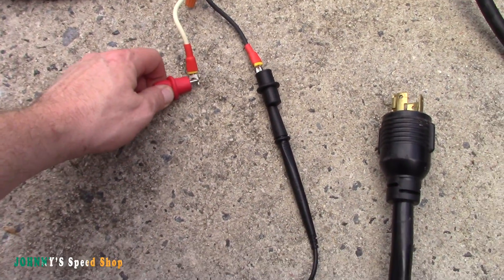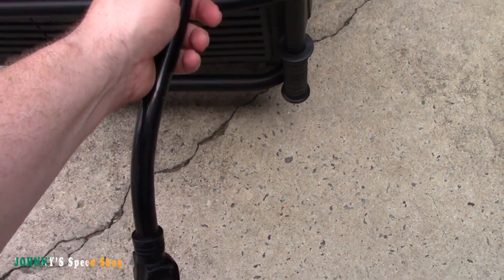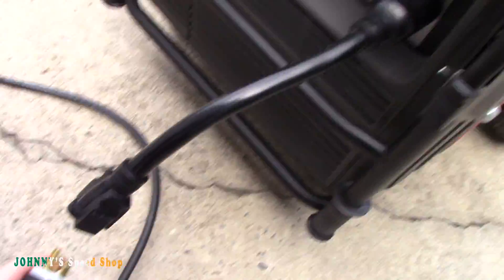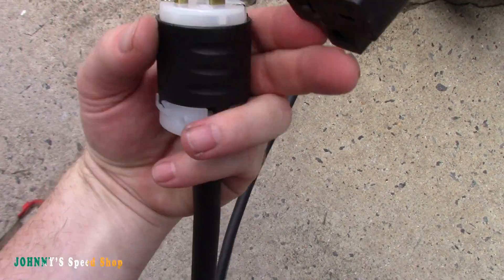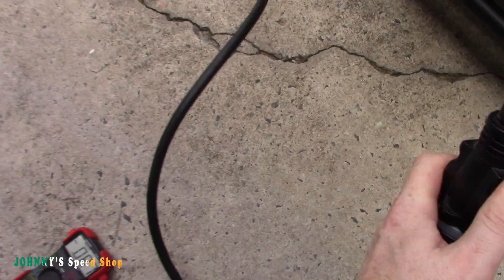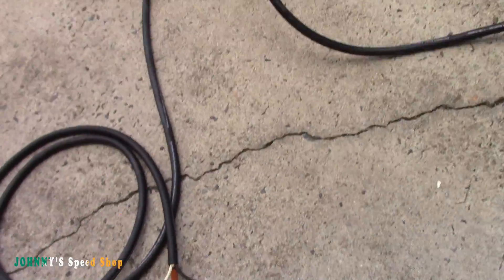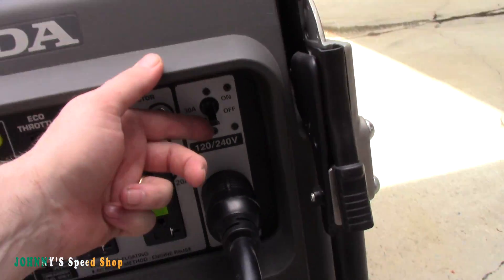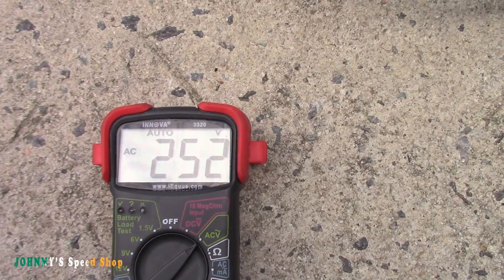How to wire 240V well pump to your generator - Honda EU7000IS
Caution, do this at your own risk.

1. Know your generator.
2. Know your well pump.
3. Don't back-feed the pixies.
4. Don't hurt the people trying to restore power in the area.
5. Don;t go to jail.
6. Don't mention this video if 1-5 become an issue for you.

Be SAFE !

--Johnny